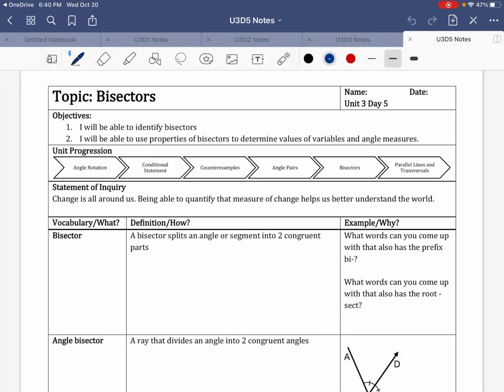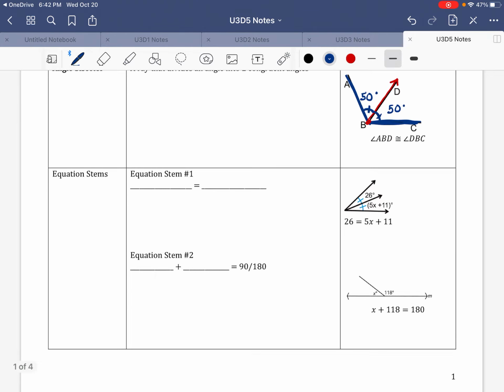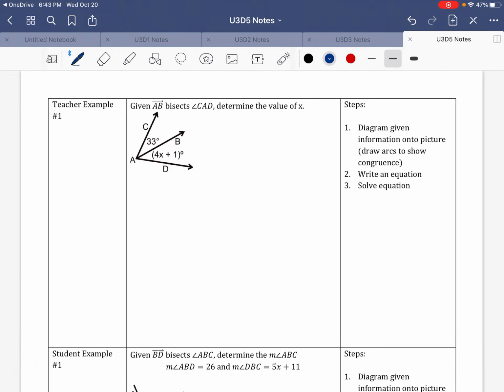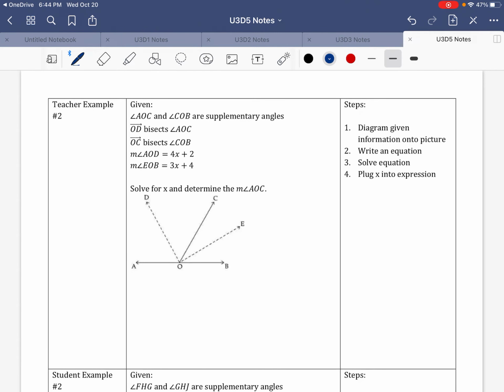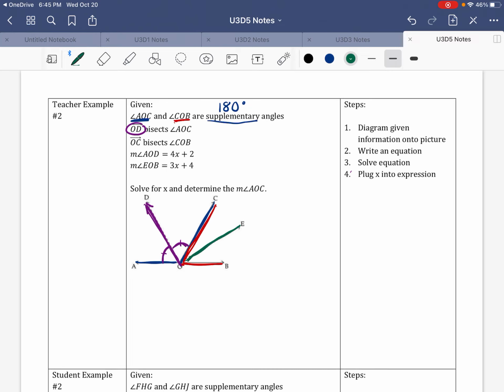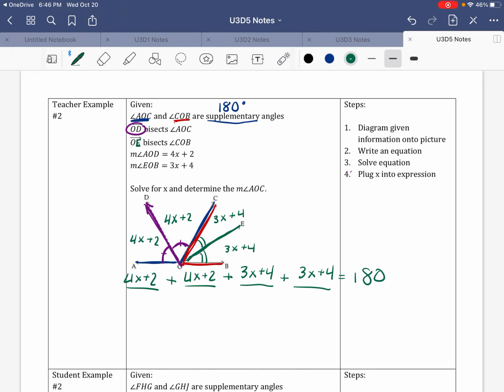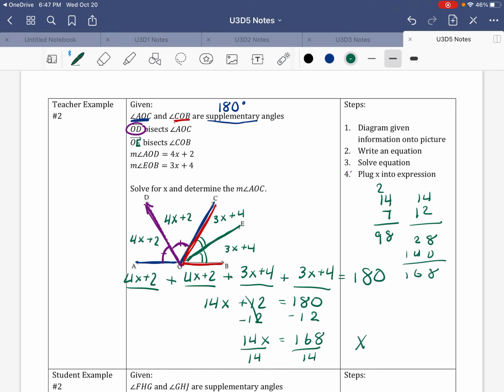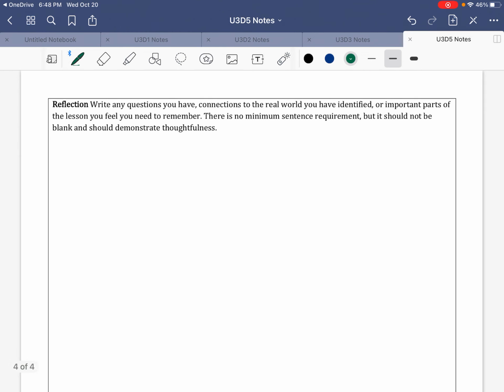Geometry U3D5 Bisectors